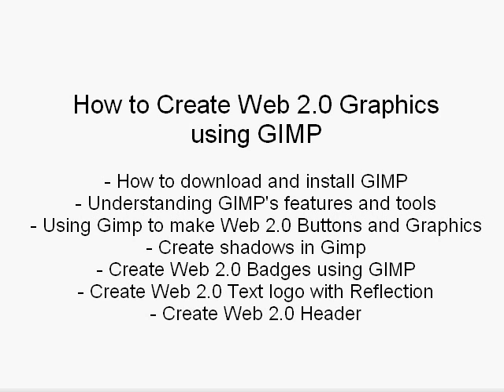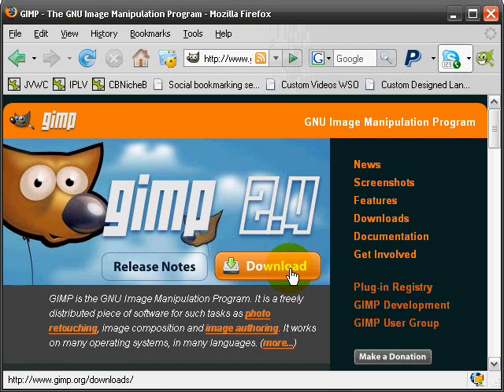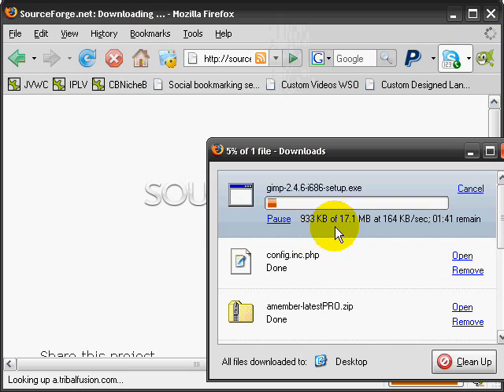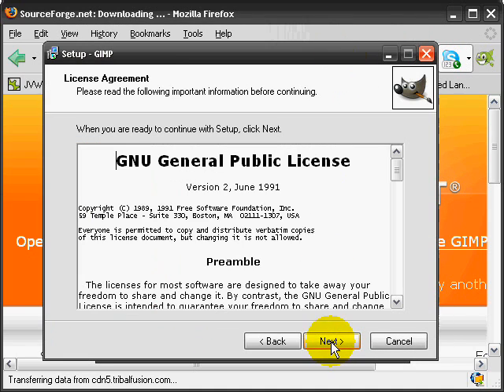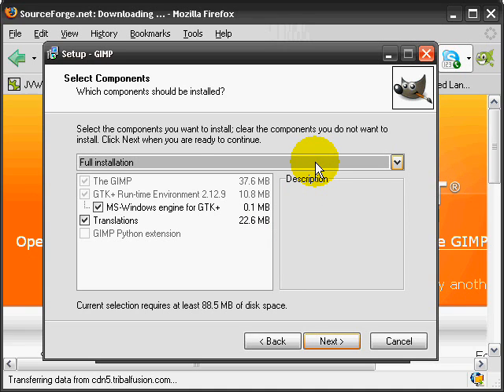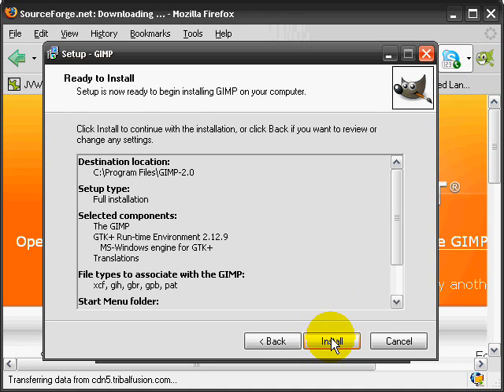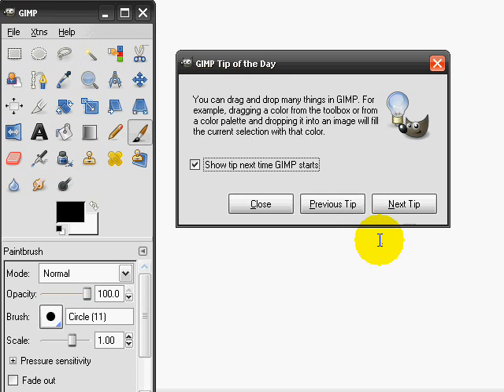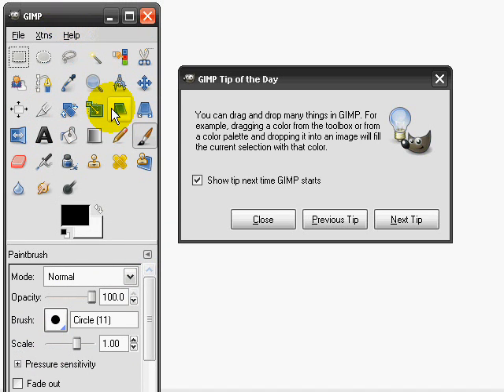How To Create Web Graphic